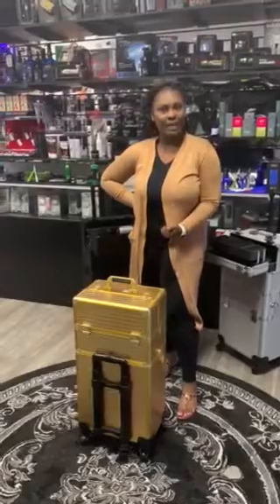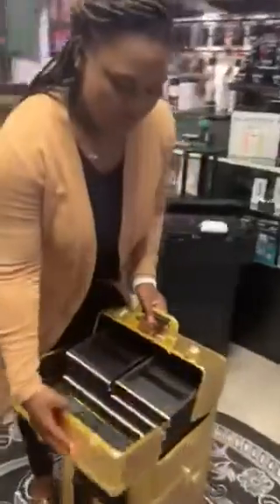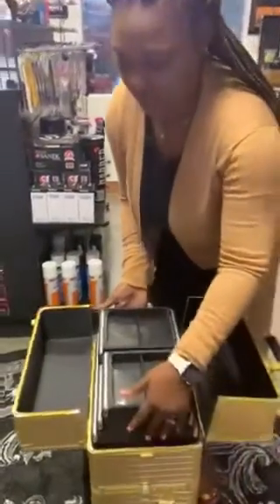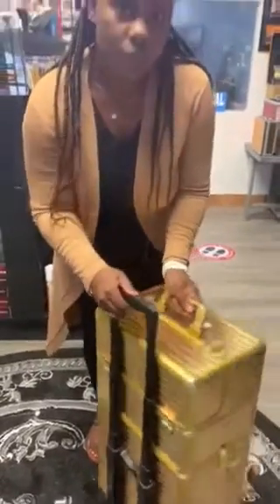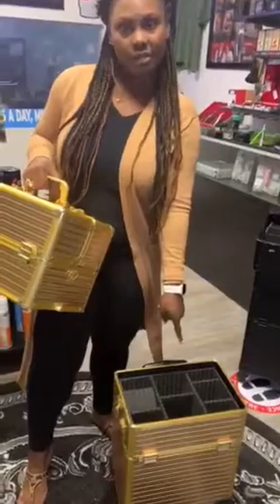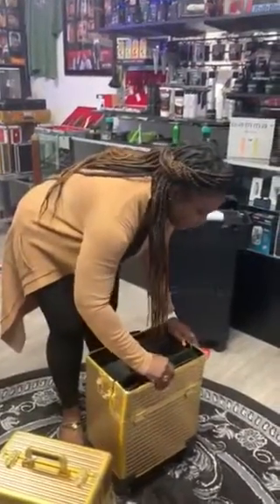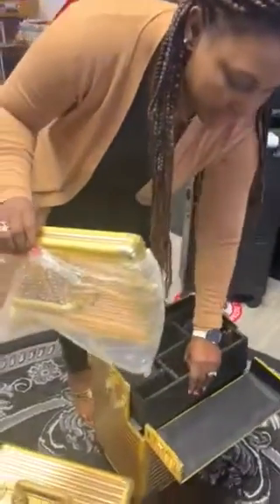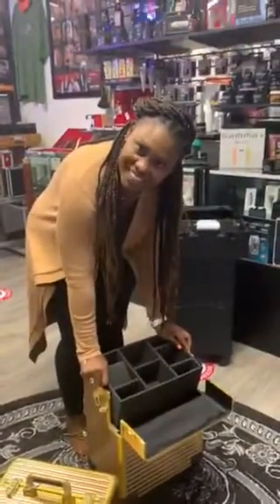Barber and Beauty cases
Part 2 of our 3 part series!